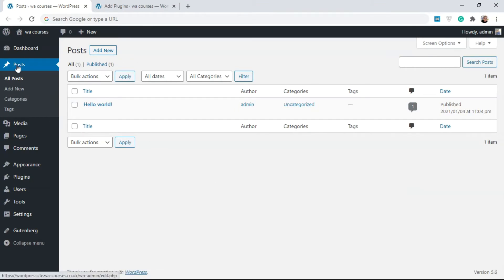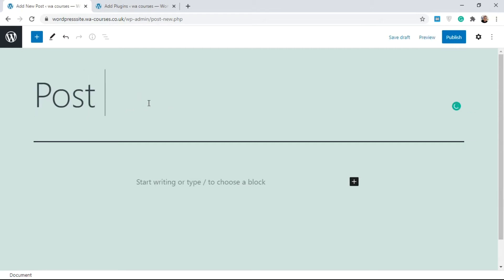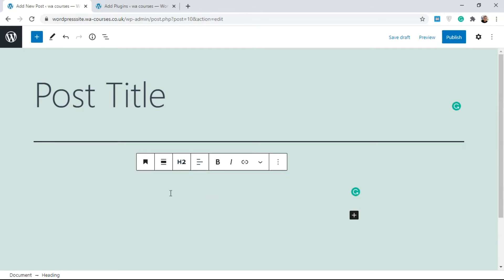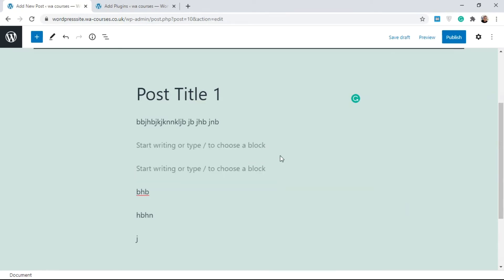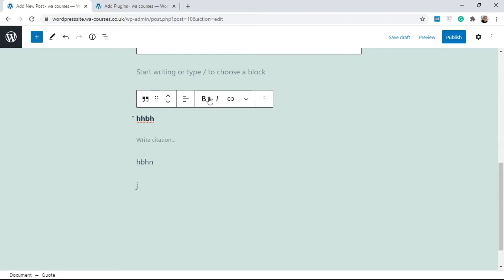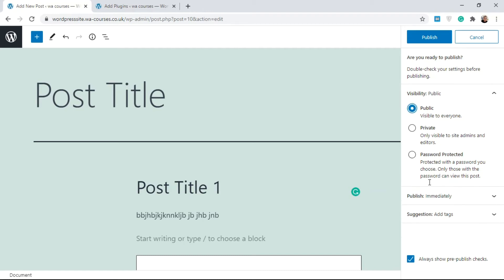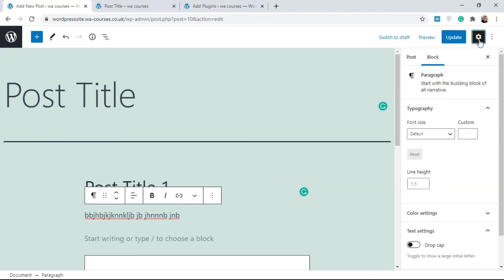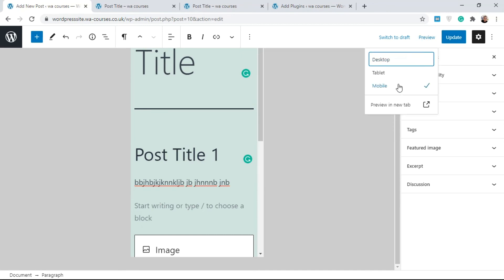Creating a New Post in WordPress: Part 10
This video will teach you how to create a new post for your WordPress site